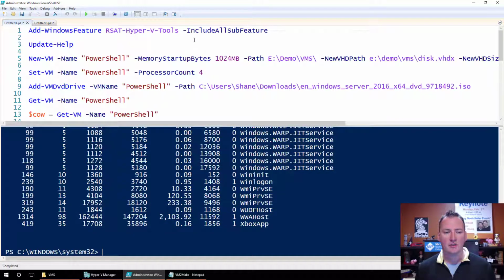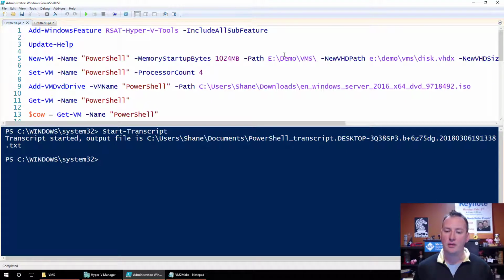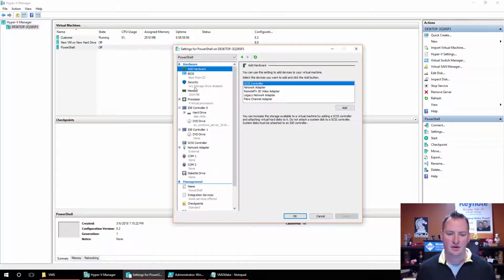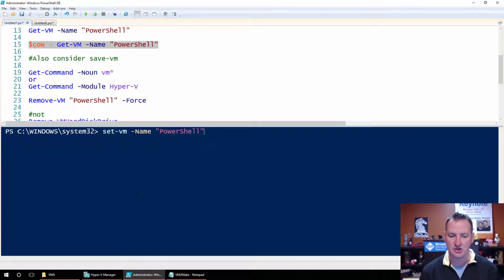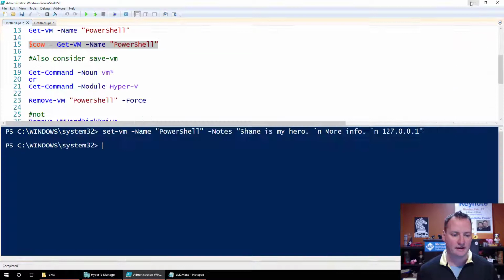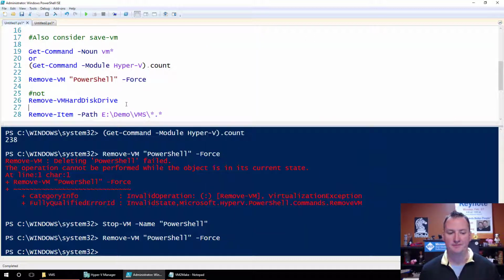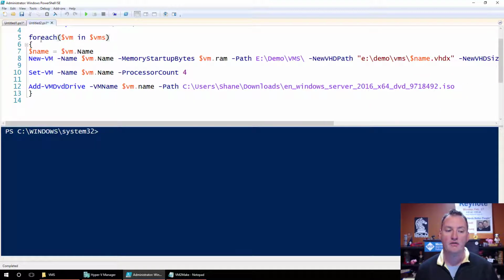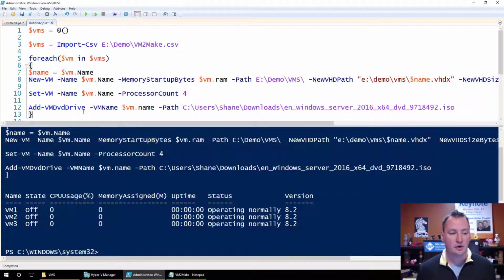Learn Hyper-V PowerShell - Create VMs from a CSV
In this video, you will learn how to get started with PowerShell Hyper-V cmdlets. There will be a quick intro on managing VMs with PowerShell and then a script to import VM details from a CSV. Very cool.

Cmdlets used:
new-vm
Start-vm
Stop-VM
Set-vm
get-vm
save-vm
remove-vm
Add-VMDvdDrive
Remove-VMDvdDrive